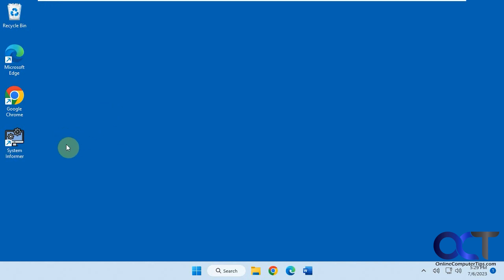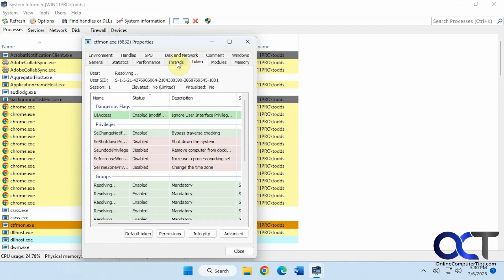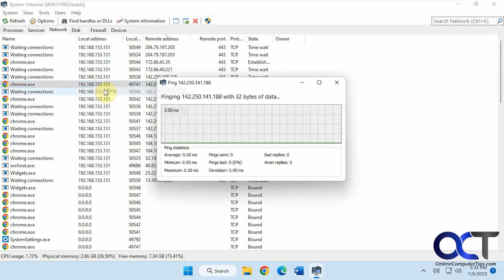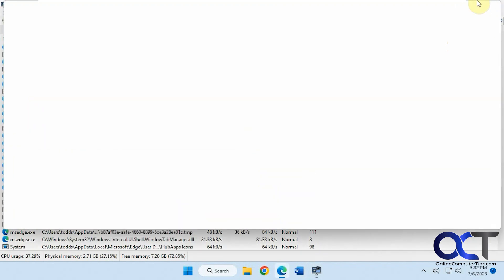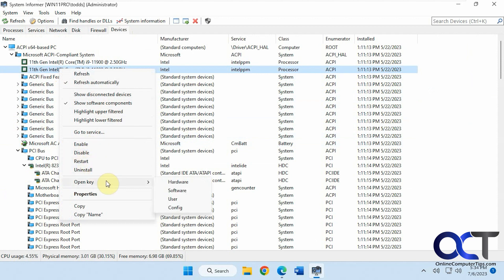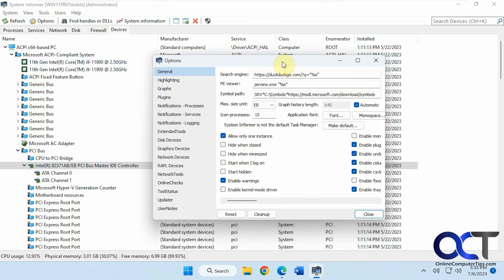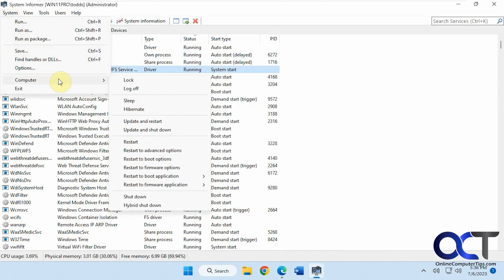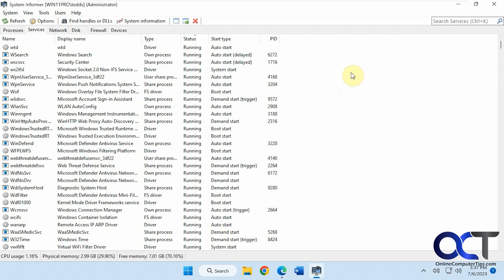System Informer All in One PC Management and Monitoring Utility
If you are a Windows power user, then you know how important all your system tools such as services, performance monitor and device manager are to your everyday computer usage.

There is a free tool called System Informer that you that combines all these critical system tools into one location. It is broken down into several sections such as processes, services, network, disk and firewall. It even has a performance monitoring tool that gives you real time statistics about your CPU, RAM, hard disk, GPU and network activity. Plus there are many other features that you will find handy.

Here is a link to download the System Informer software.